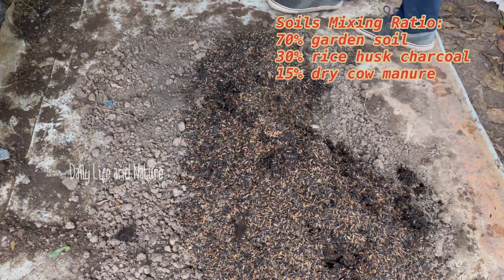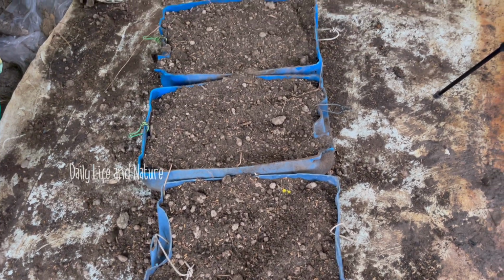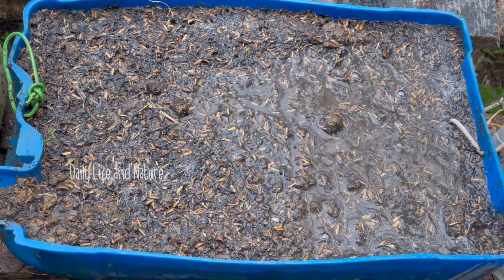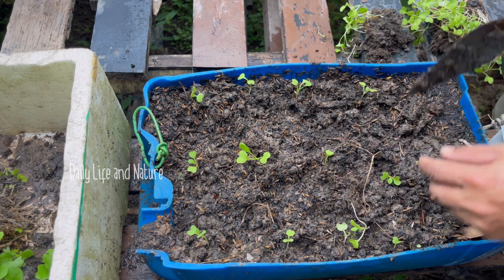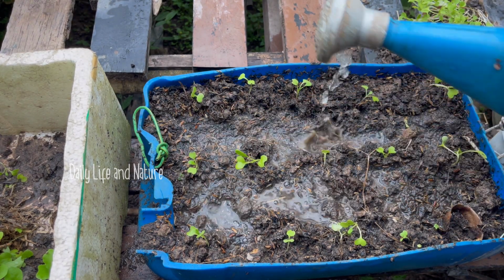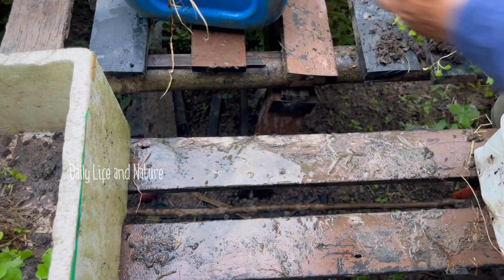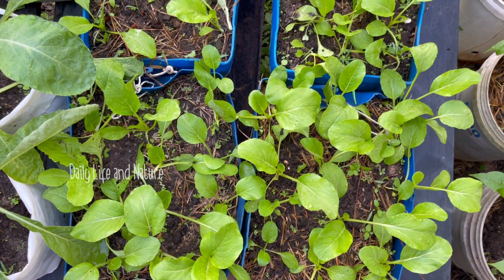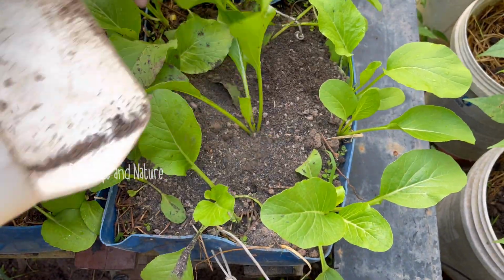Amazing Choy Sum Vegetable || How I Grow Choy Sum at Home Easy for Beginner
Welcome to Daily Life and Nature today video i show : [Amazing Choy Sum Vegetable || How I Grow Choy Sum at Home Easy for Beginner] from seed til harvest in 30 days .